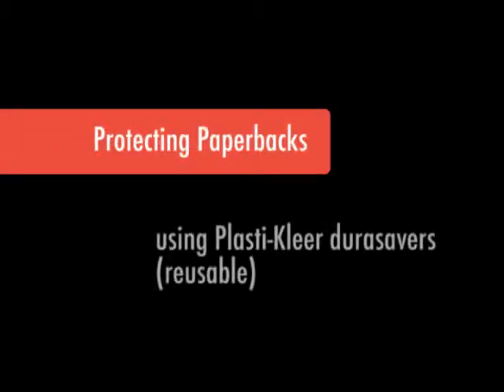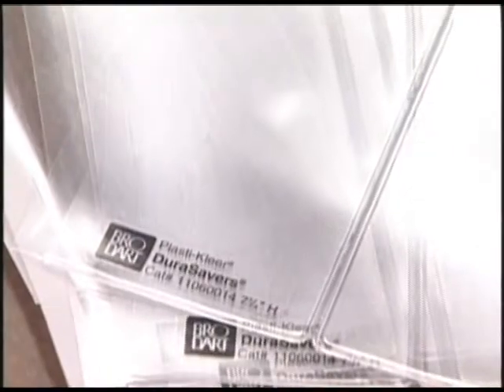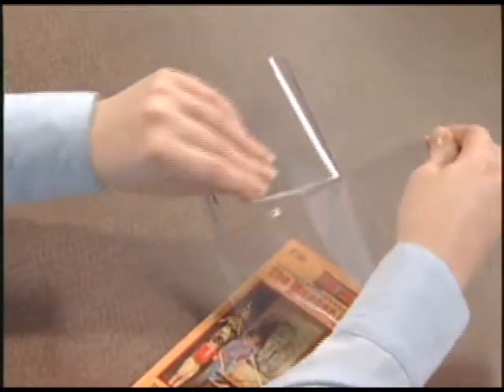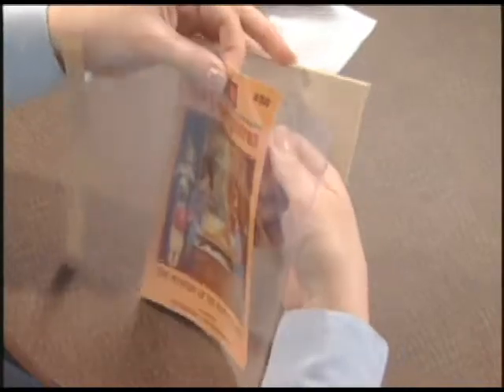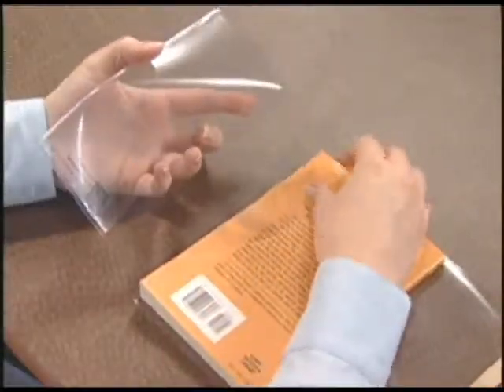Protecting Paperbacks with Plasti-Kleer DuraSavers.flv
How to cover paperback with two-piece DuraSavers